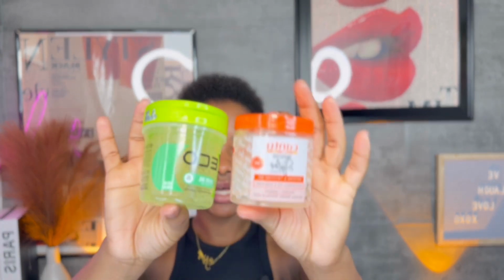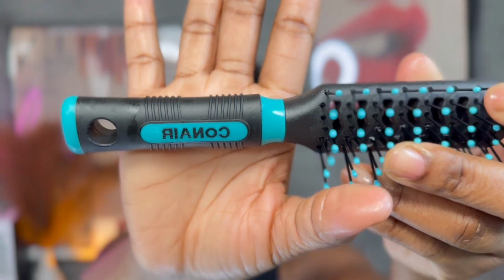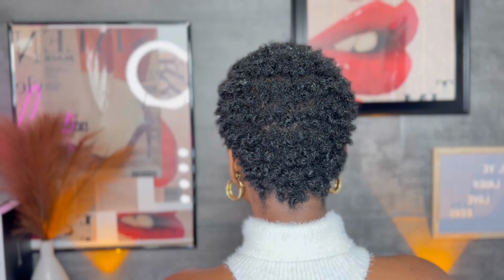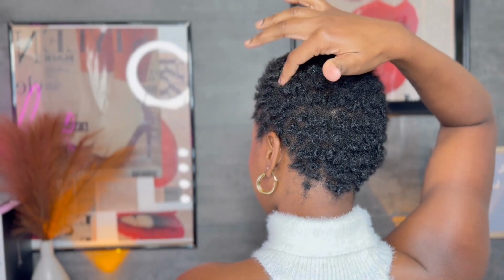Styling my dry natural hair | Wash and go short hairstyles | Easy to do!!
Not going spill the beans. Check out the tutorial and meet in the comments 🥲

Nuff luv 💕💕